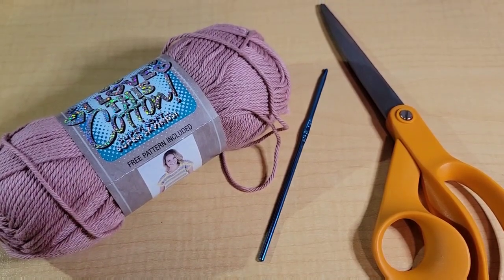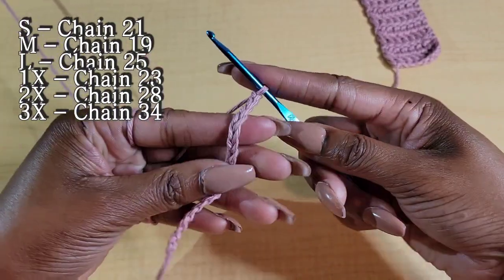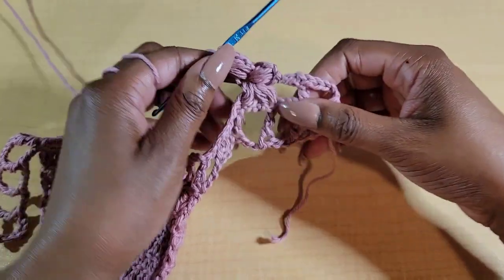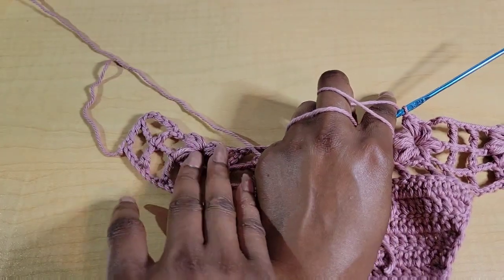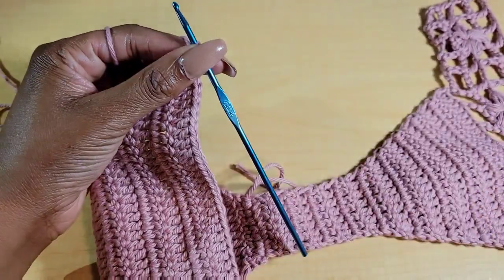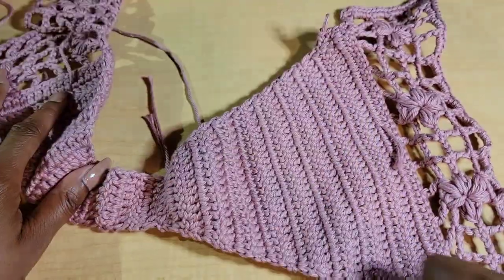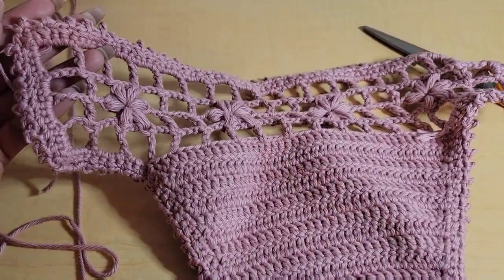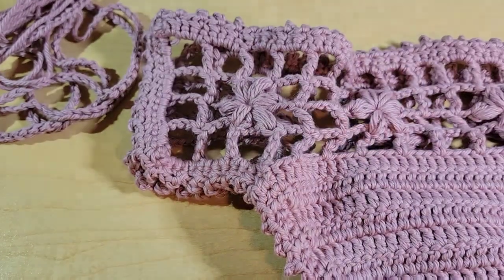Crochet Jasmine Garden Bikini Bottom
The Crochet Jasmine Garden Bikini Bottom was designed to match the Crochet Jasmine Garden Bralette.

This tutorial is good for an advanced beginner and above.  The stitches used are double treble crochet, double crochet, slip stitch, chain stitches and puff stitches to create this really pretty lace stitch with flowers.

I used a thinner or softer medium weight 4 yarn and an E Hook / 3.5 mm Hook.

Written Pattern

Written Pattern for the Crochet Jasmine Garden Bikini Set

Six Proven (and Simple) Ways To Make Money From Your Knitting or Crochet